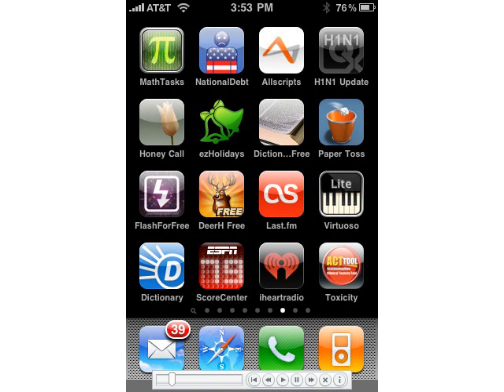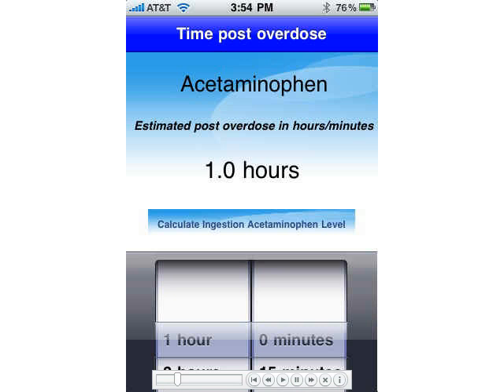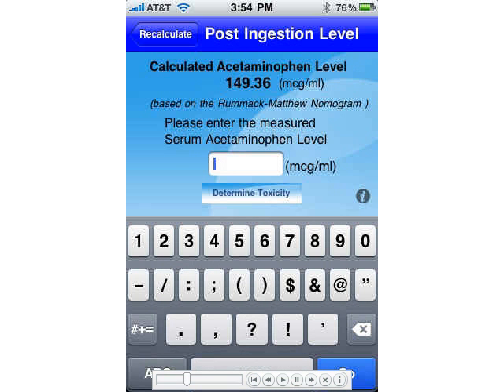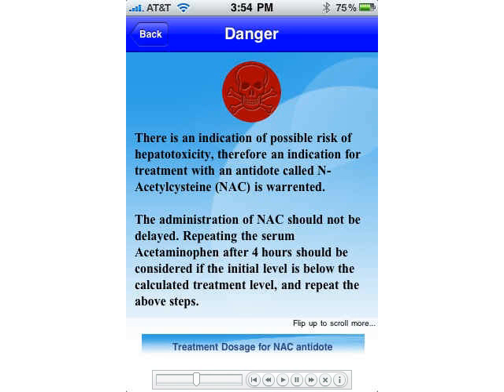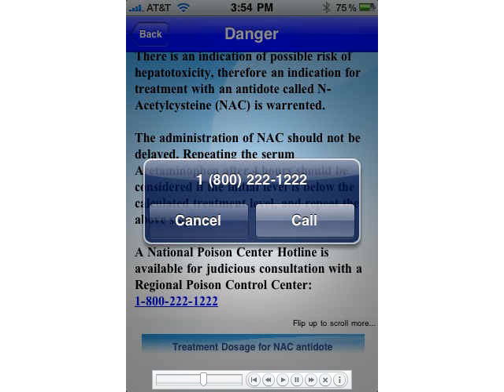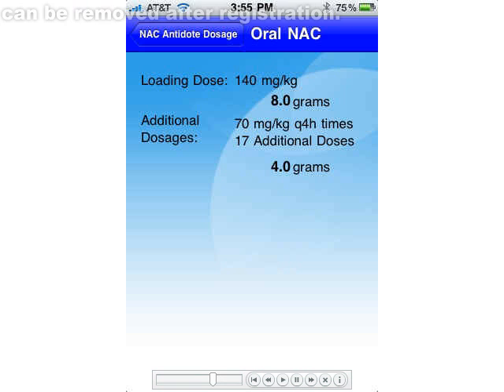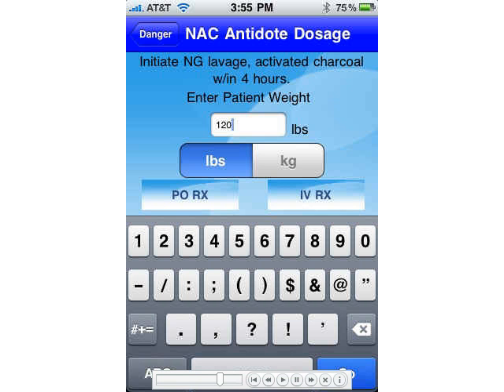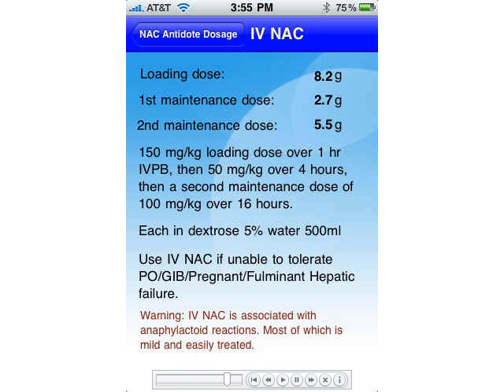ACT TOOL VIDEO .avi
An iPhone Medical App for Acetaminophen Toxicity.  This invaluable support tool gives the Physicians
the practical knowledge they need to manage medically Acetaminophen Toxicity.  Included in this tool is the ability to diagnose and understand when Acetaminophen Toxicity occurs based on the Rummack-Matthew Nomogram for hepatotoxicity.  The tool will give the recommended effective treatment for Acetaminophen poisoning.